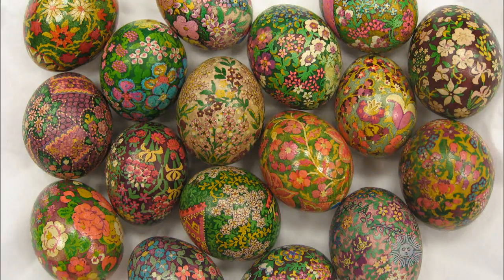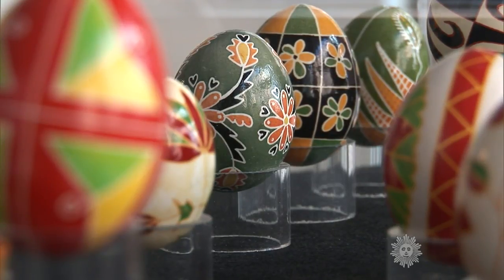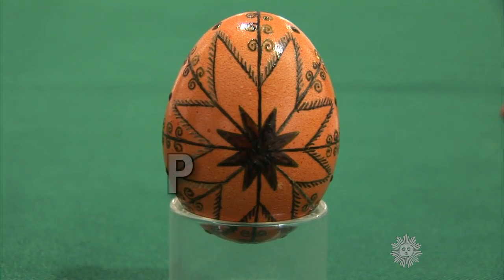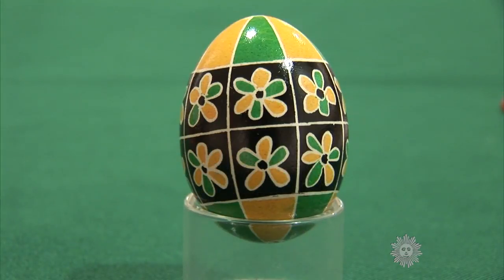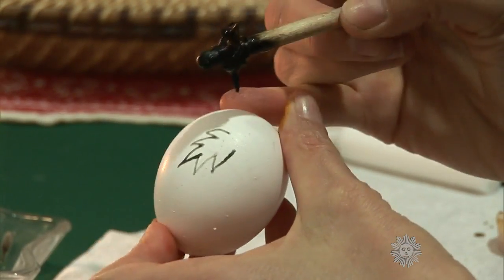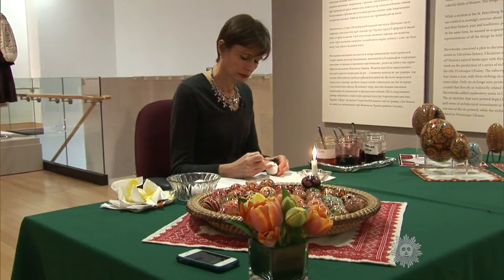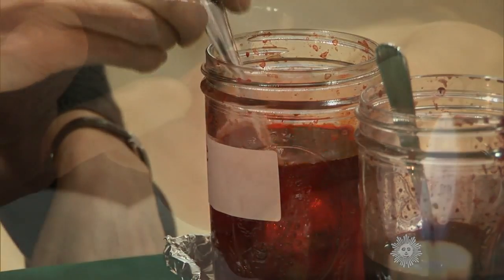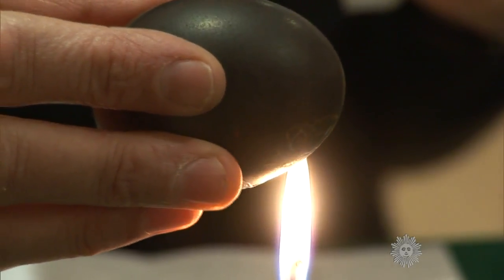The art of Ukrainian Easter eggs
Charles Osgood reports on the Ukrainian tradition of pysanky, the art of decorating hollowed-out eggs with folk designs. Dating back to pagan times, the craft is still very much alive today.